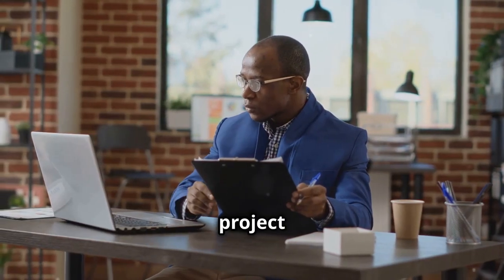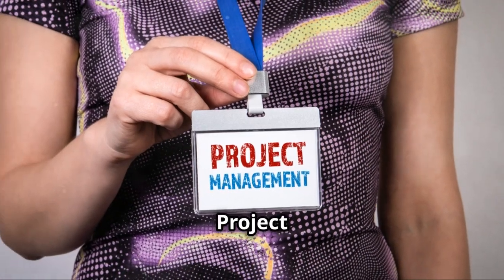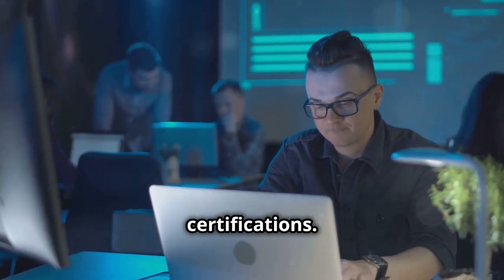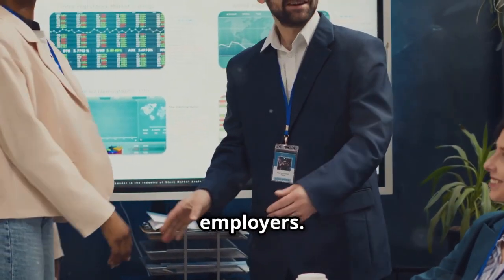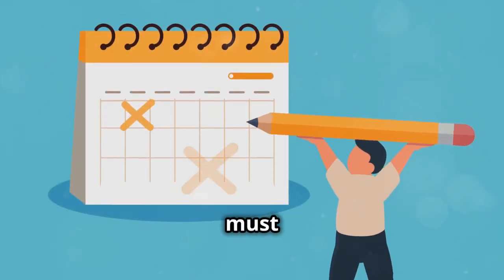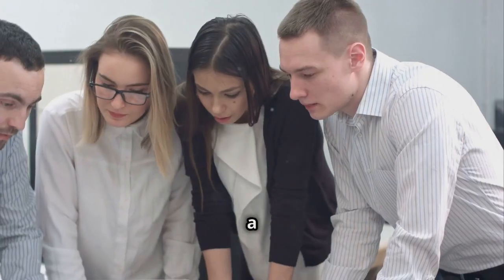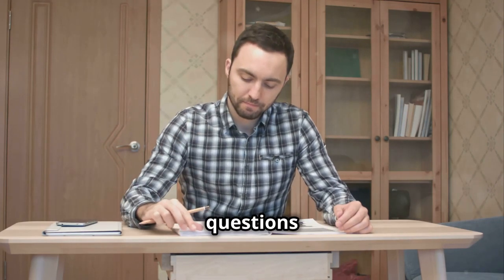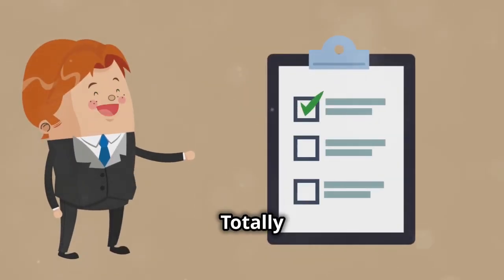Project Management Professional 101